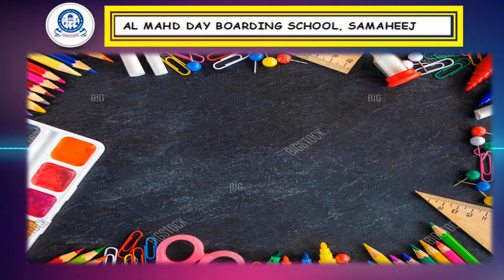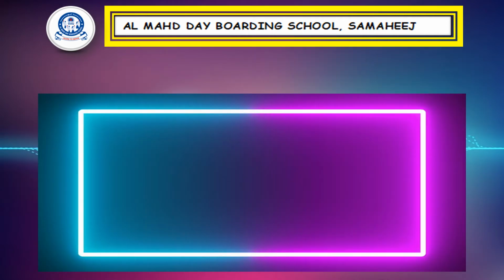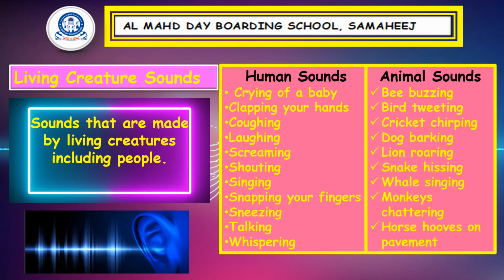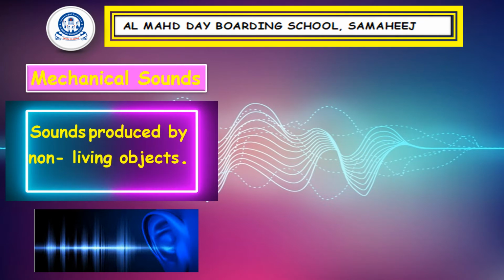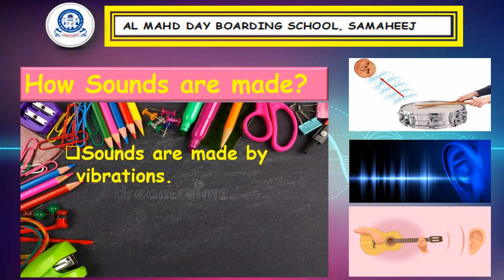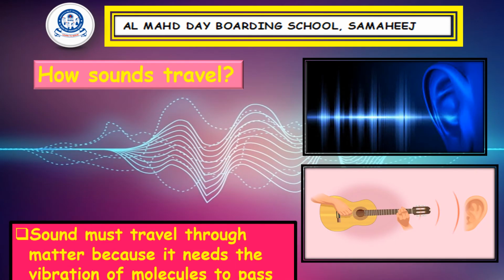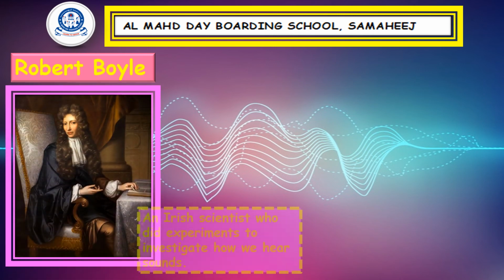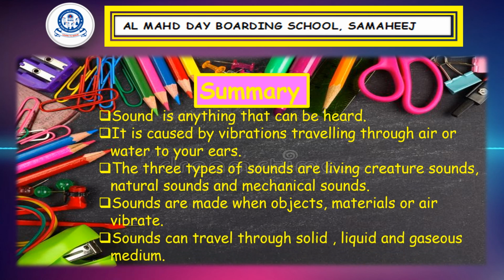Lesson 4 1 v